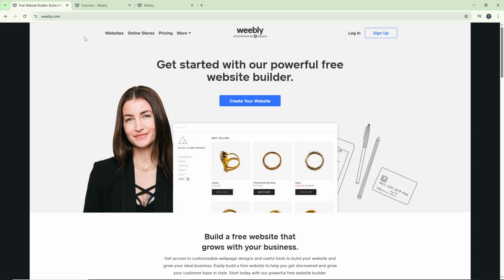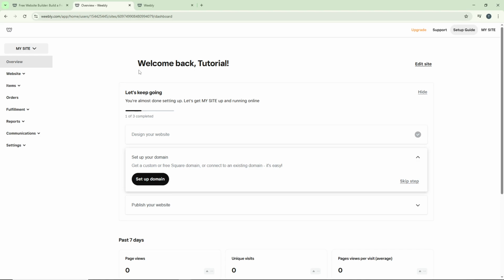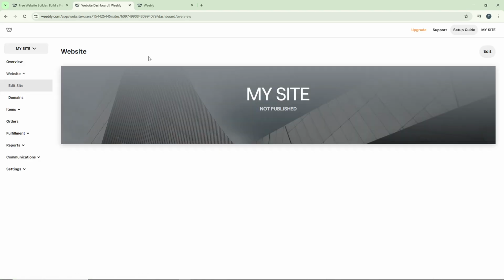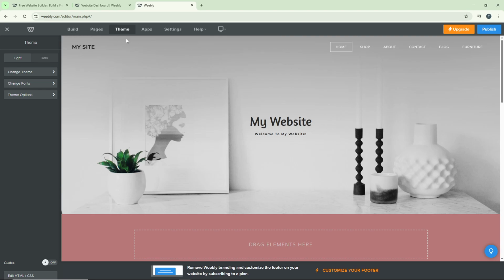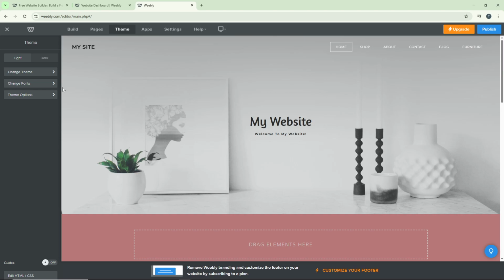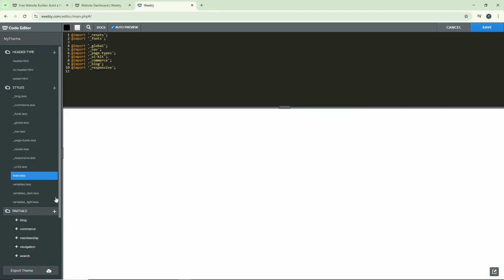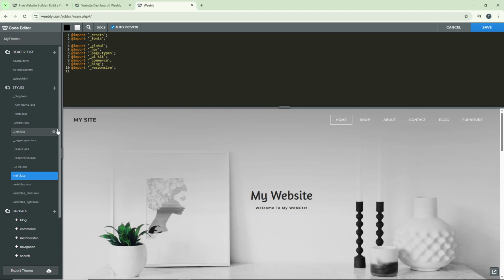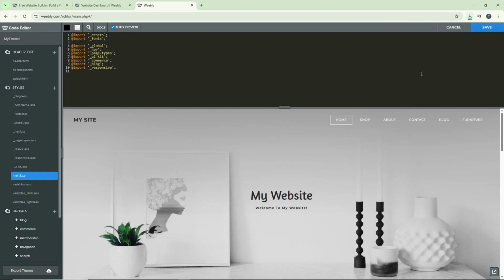How To Export A Weebly Website (Tutorial 2026)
Along the way, you'll learn how to export a Weebly website, download Weebly site content, backup Weebly website data, migrate Weebly site tutorial, save Weebly website files locally, Weebly website export process, get Weebly site content offline, export Weebly HTML and CSS, steps to export Weebly website, download entire Weebly site, move Weebly website to new host, create local copy of Weebly website